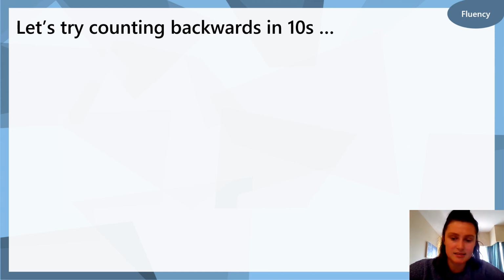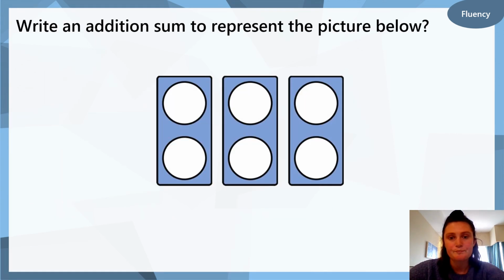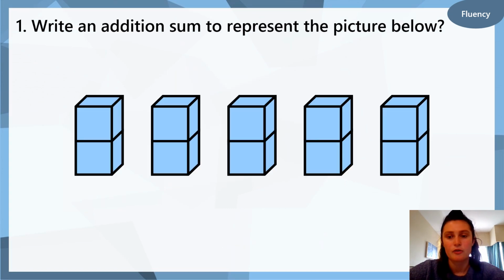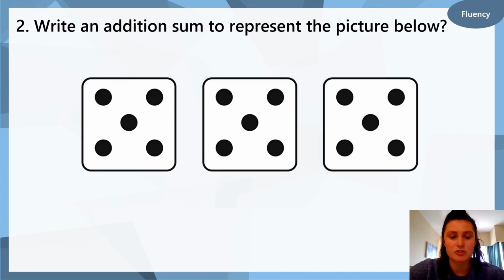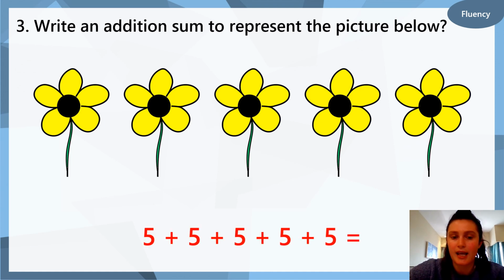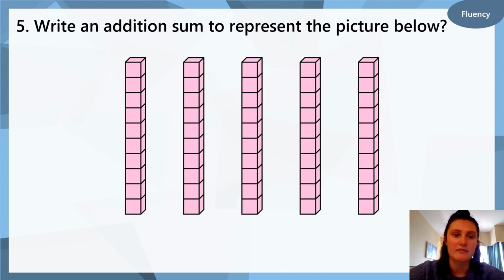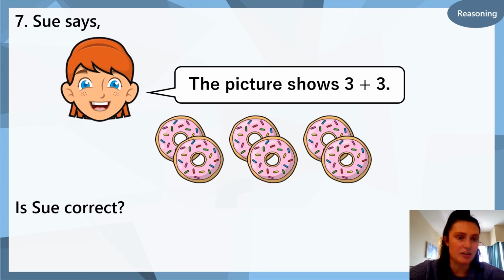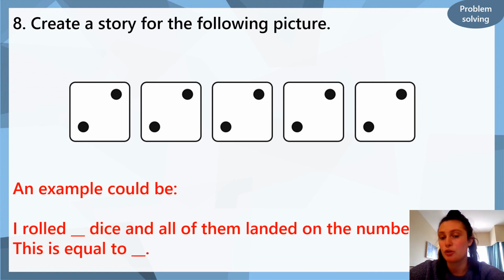T3 W1 Lesson 4 LT to be able to add equal groups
LT to be able to add equal groups